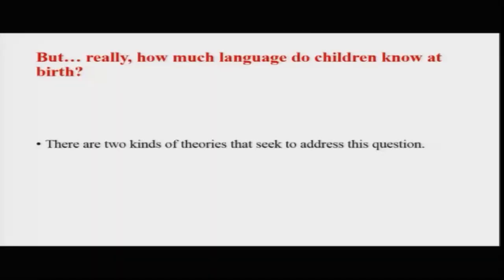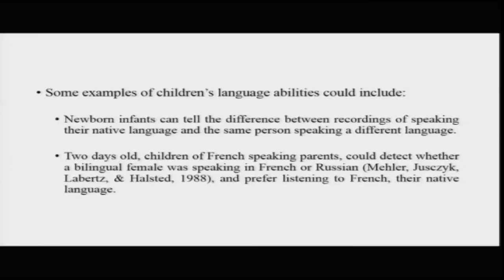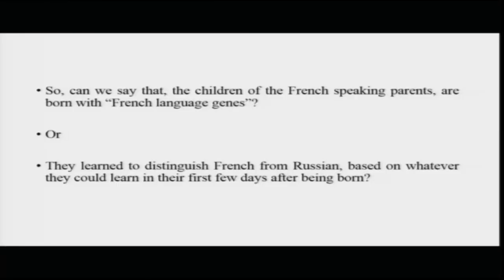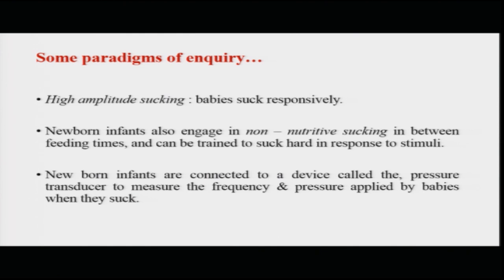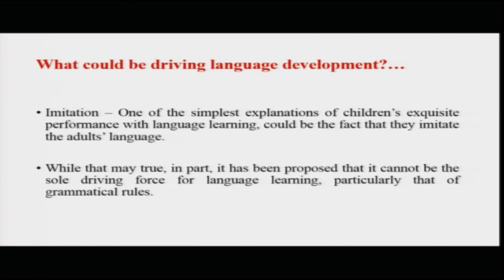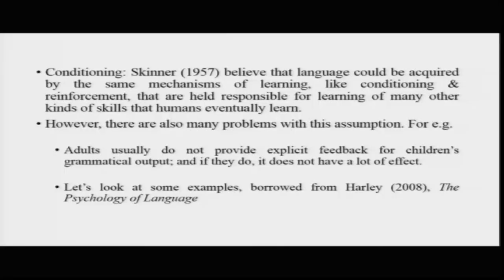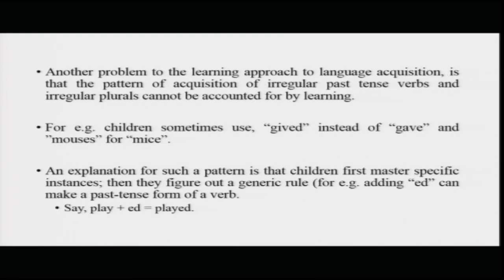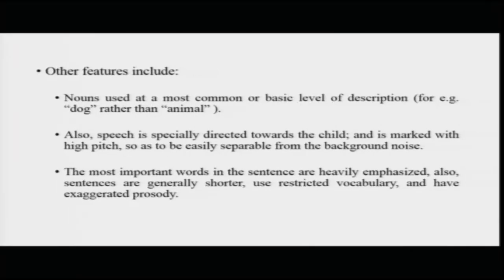noc19-hs14 - Lecture 06 - Do children talk?... And How?